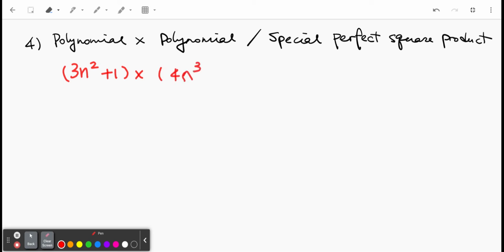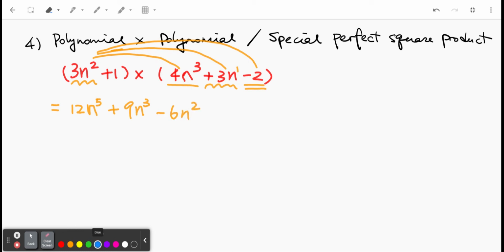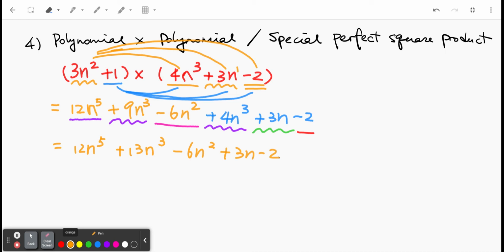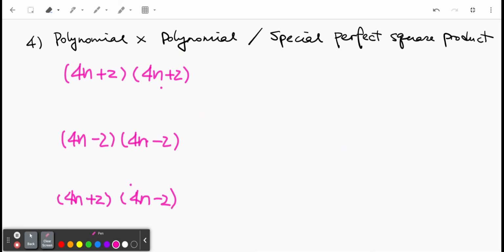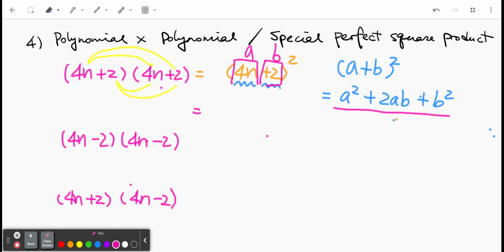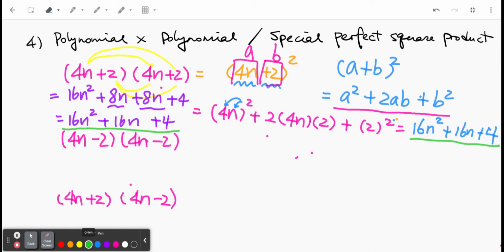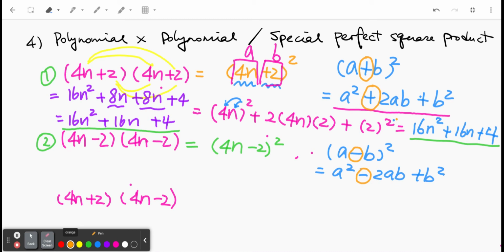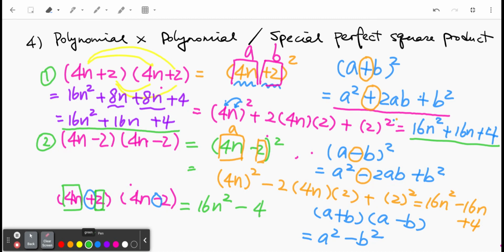Algebra II - Polynomial (poly*poly/ perfect square product)